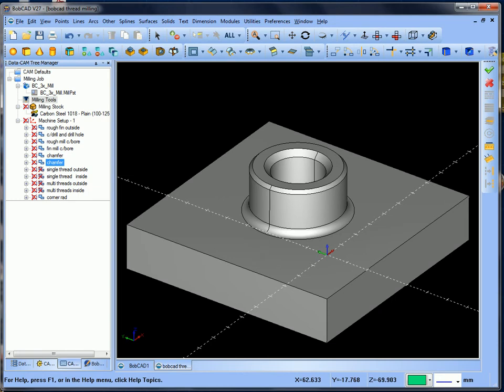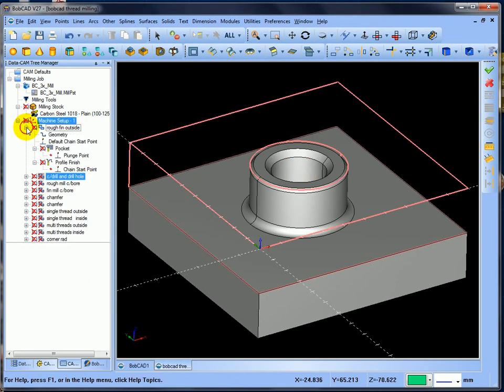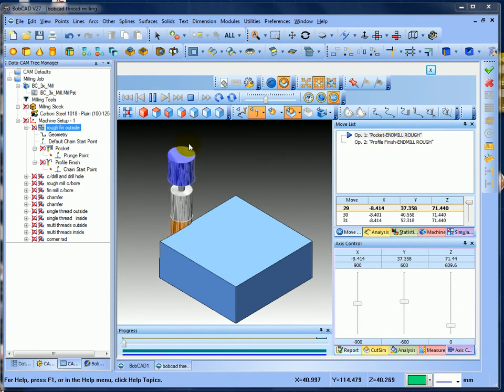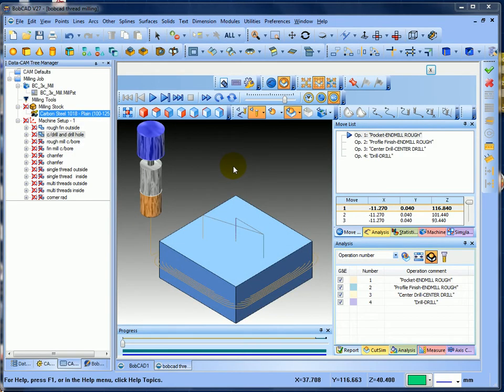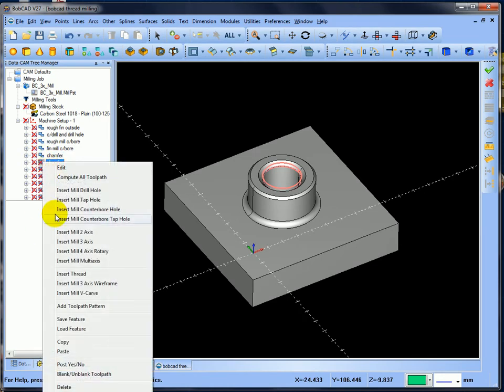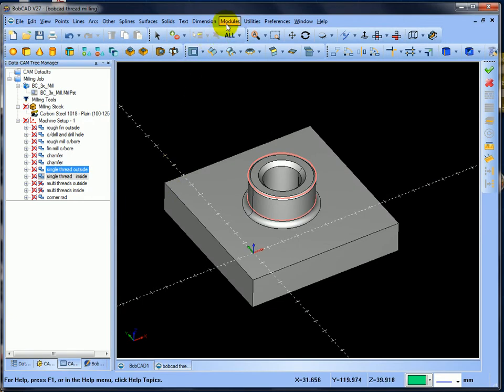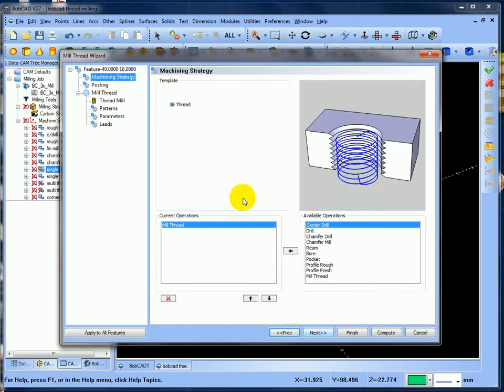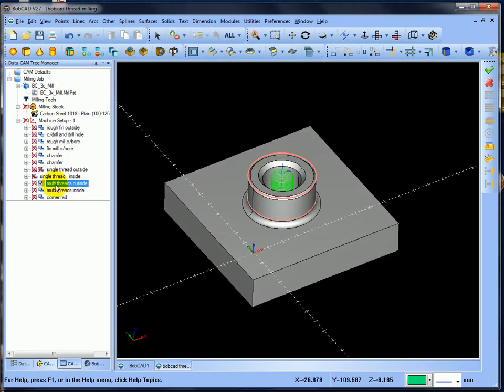BobCADV27 Thread Milling demo